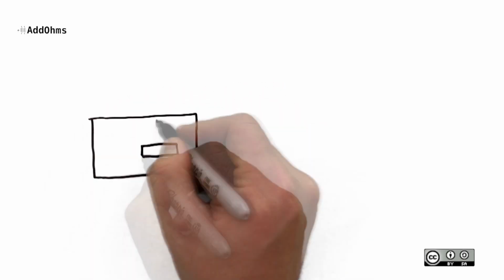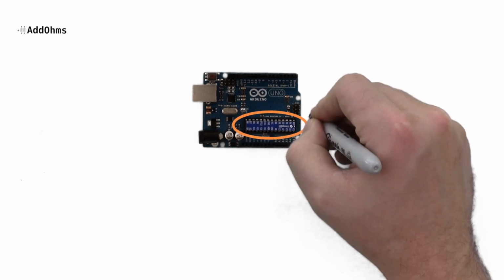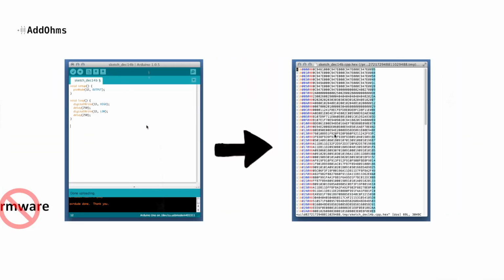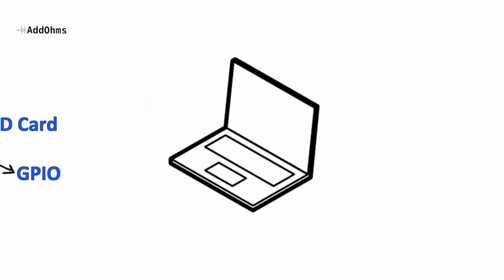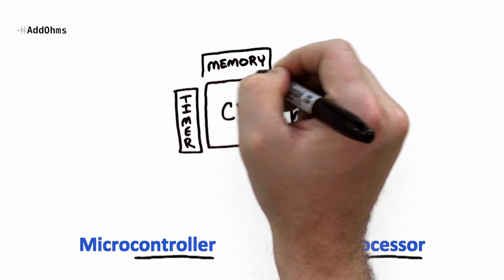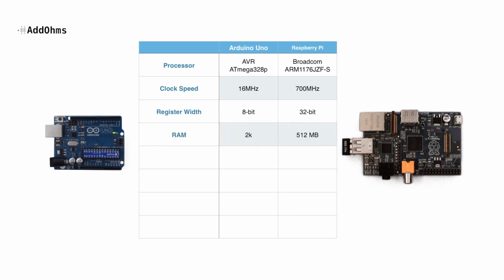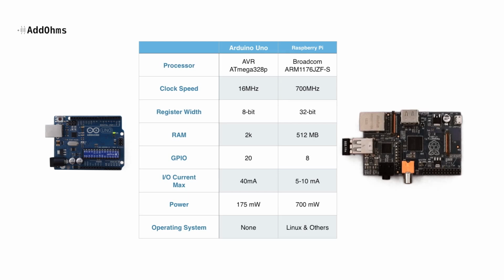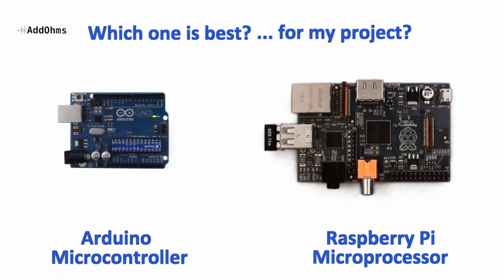Arduino vs Raspberry Pi